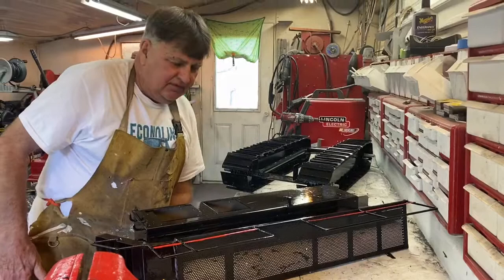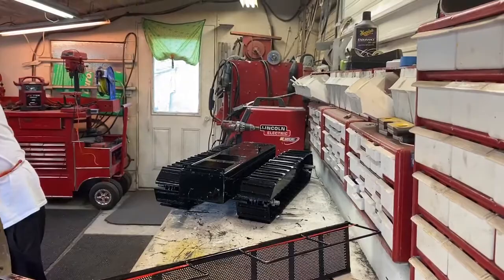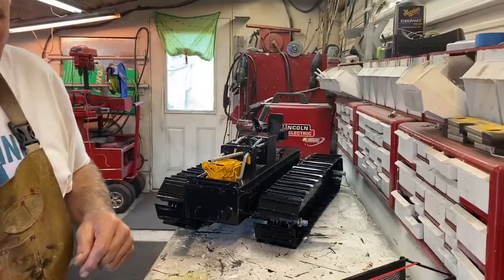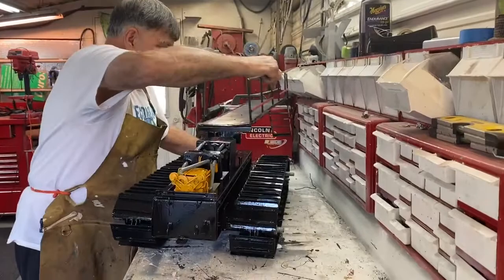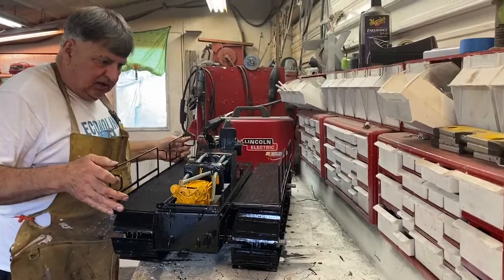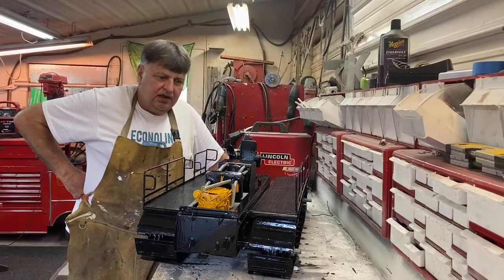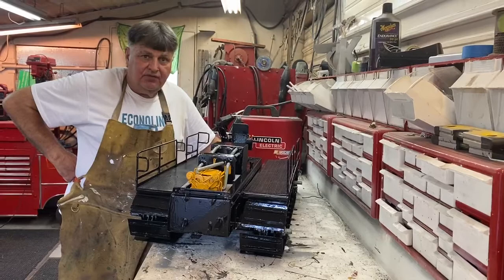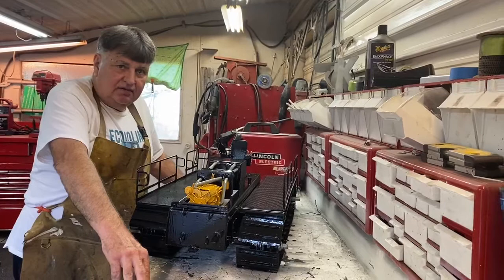Bron 550 Updates - Work Continues and Painting has Started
The Bron 550 progress for this week, Cab detail added, final pieces coming together, and painting started